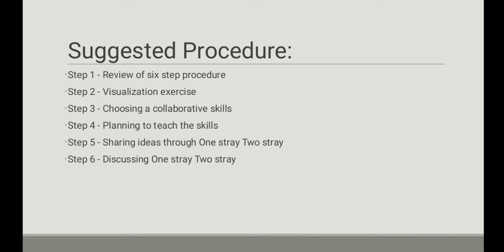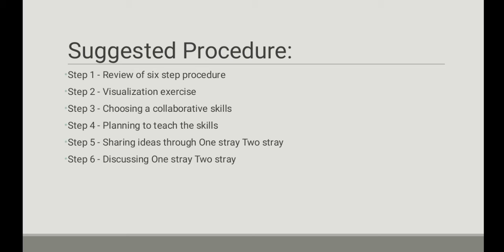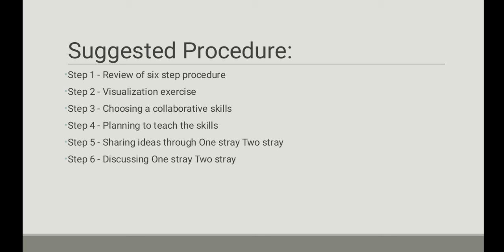One Stay - Two Stray By Iwang and Nico